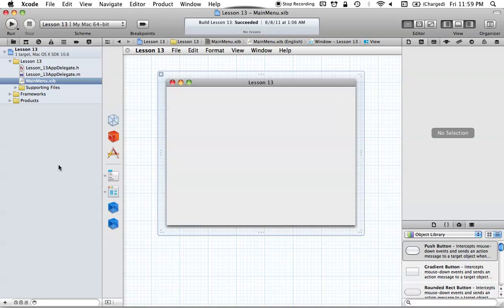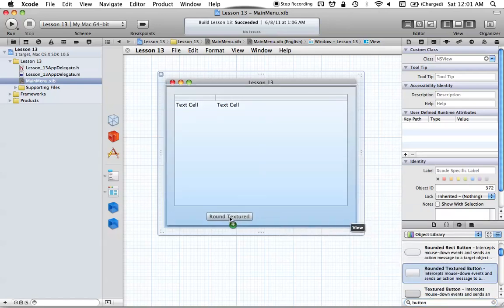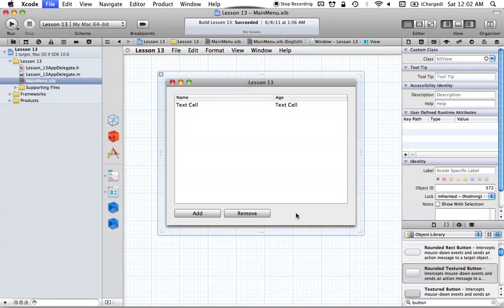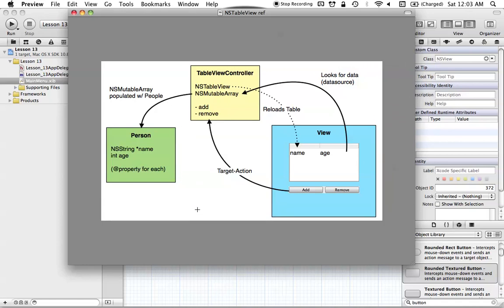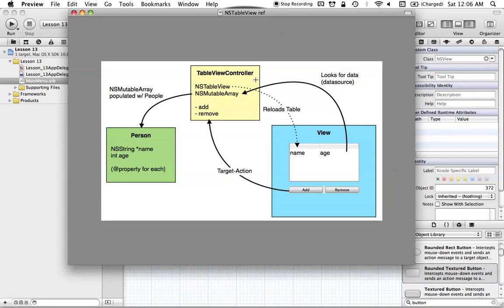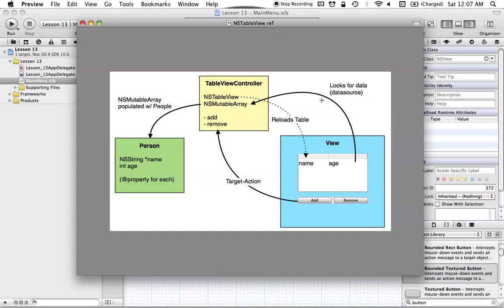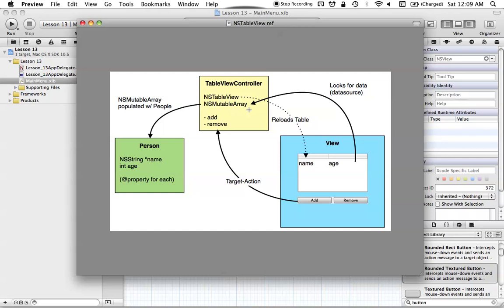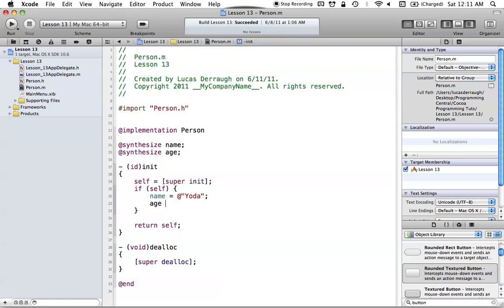Cocoa Programming L13 - NSTableView Intro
How to setup an NSTableView in Cocoa.